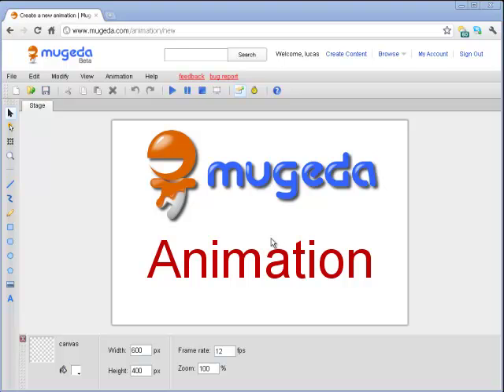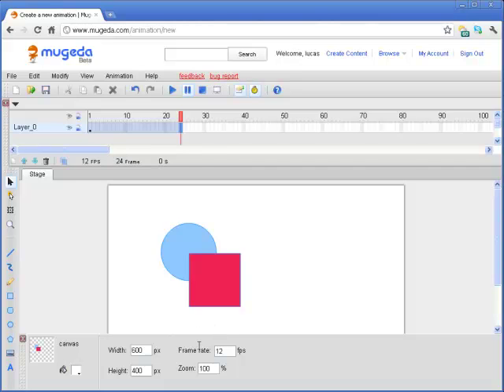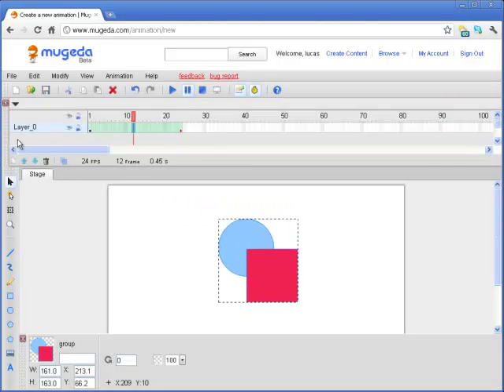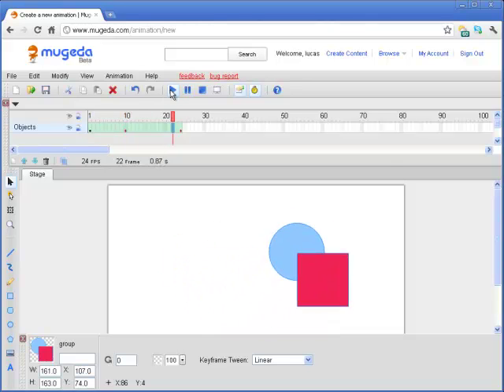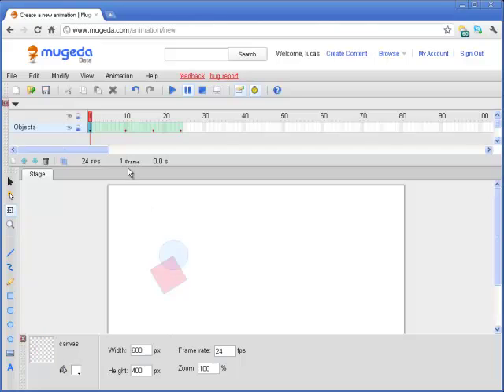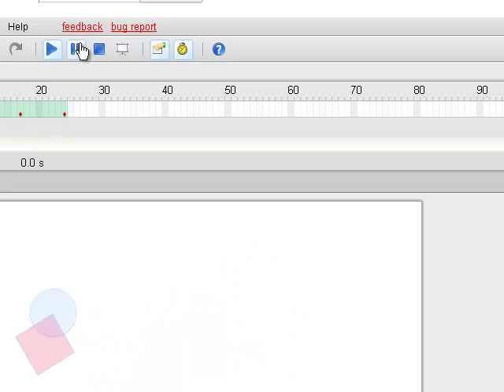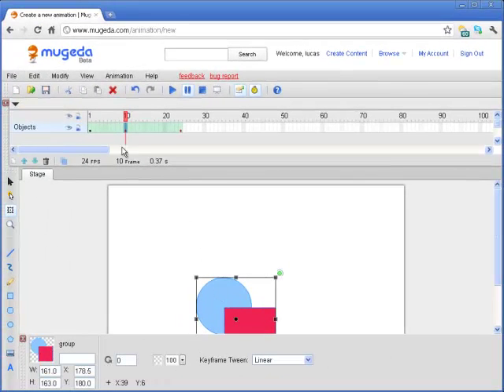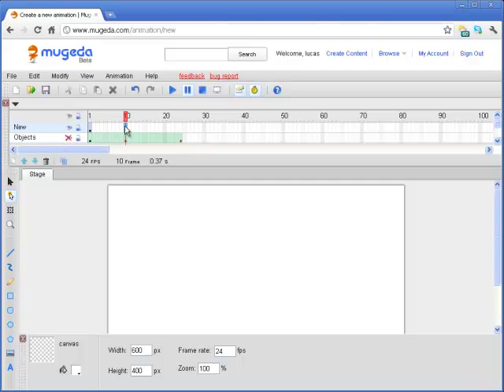Mugeda: Create HTML5 Animation